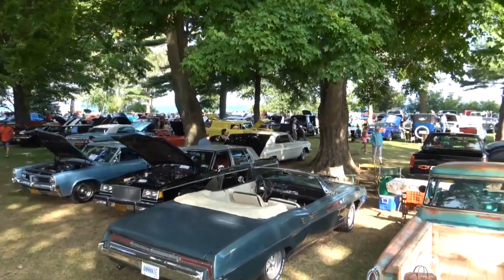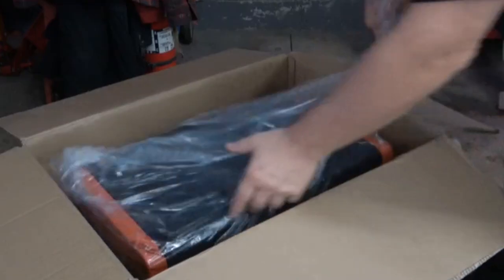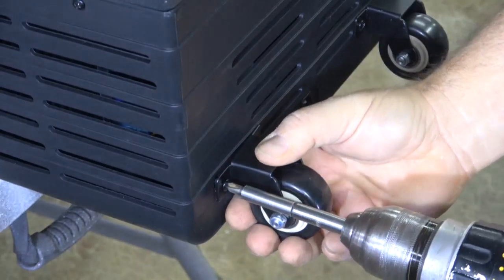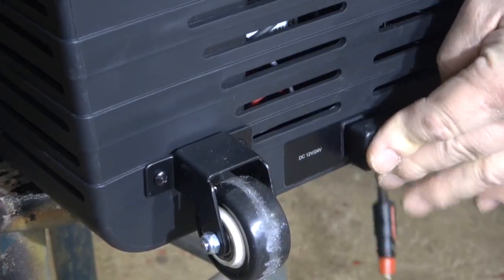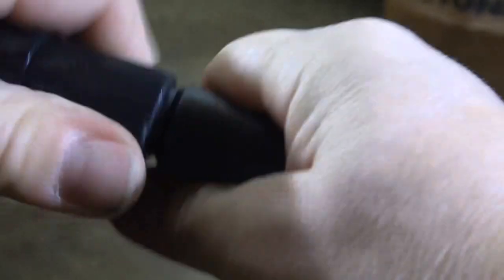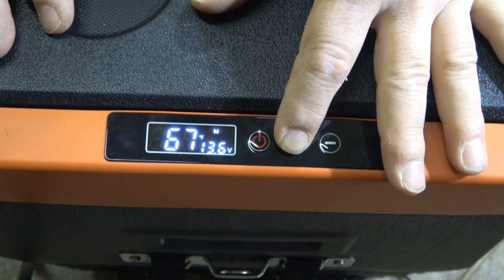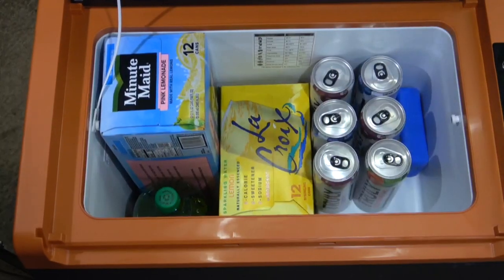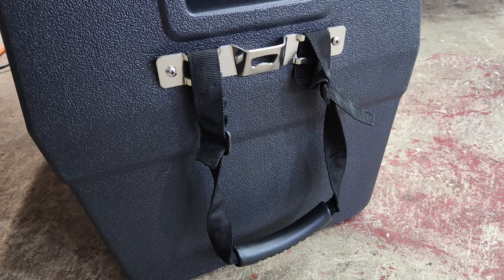Product Review - Setpower 35 Quart 12 Volt Mobile Cooler Freezer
Amazon Shop